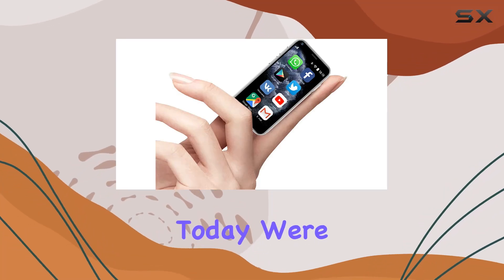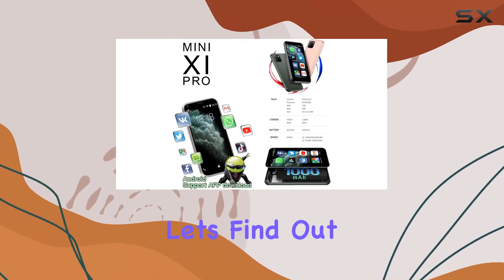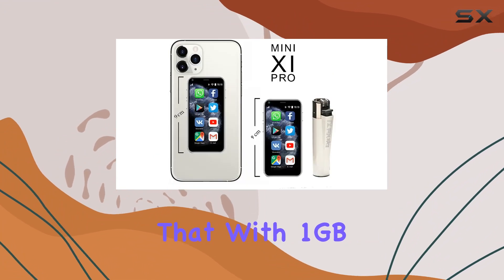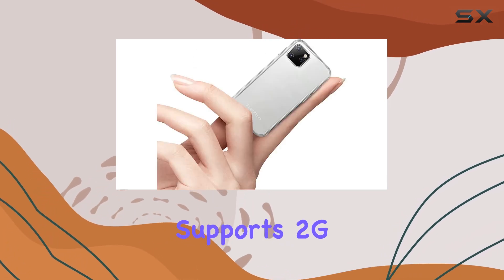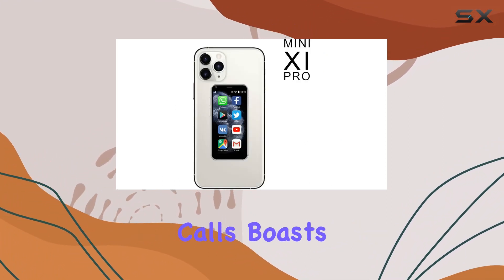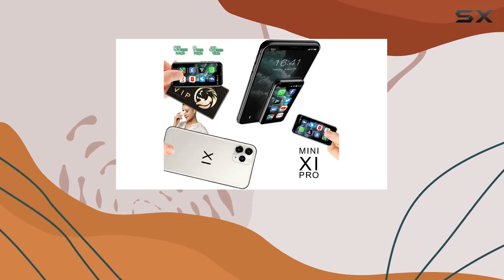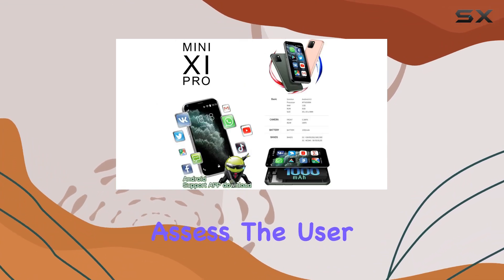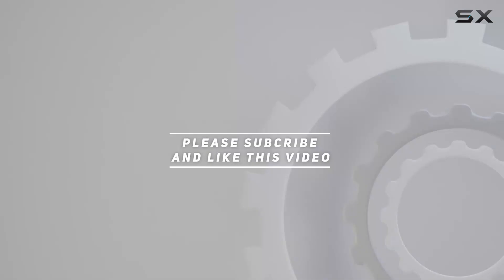Unboxing and Review of the iLight Mini Smartphone 11 Pro - The Worlds Smallest Android 11 Pro Look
0:00 Intro
0:06 Review

Things that we mentioned in this video:
iLight Mini Smartphone 11 : B091JHNTNH